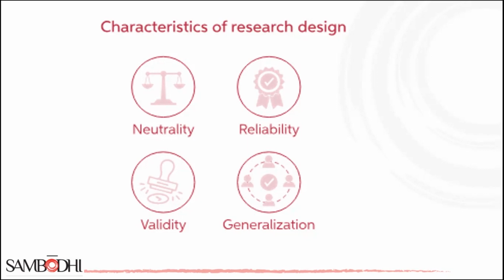Exploring Research Design: Unveiling the Characteristics in Research Methodology!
Welcome to the world of research methodology! In this video, we explore research design and unveil its characteristics in research methodology with Exploring Research Design: Unveiling the Characteristics in Research Methodology! Discover tips and tricks that will transform the way you approach and understand the essentials of grasping characteristics of research design in methodology. Whether you're a student or a researcher, this exploration provides valuable insights for excelling with essential techniques in the characteristics of research design methodology.